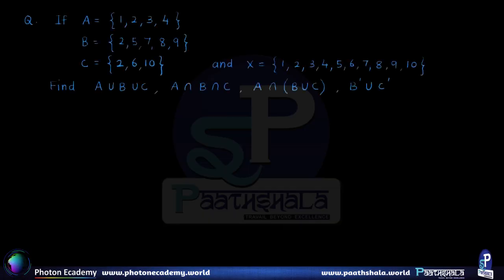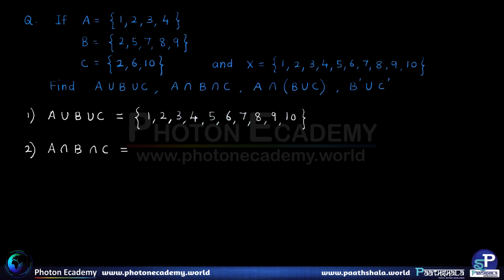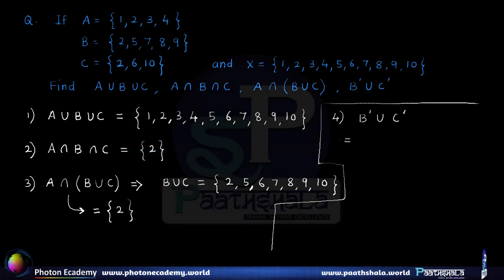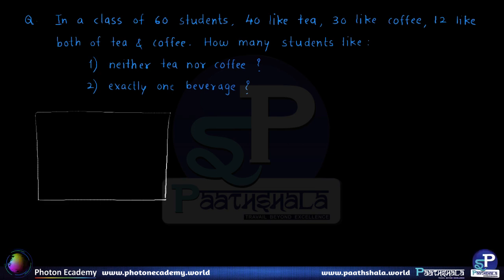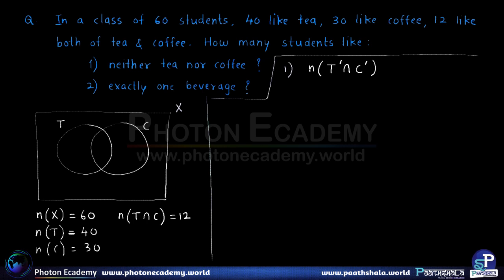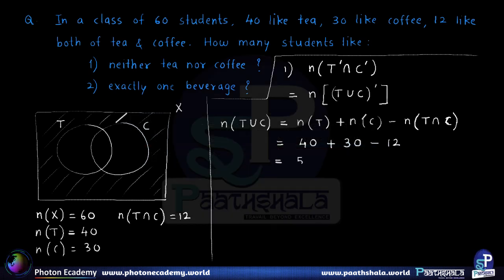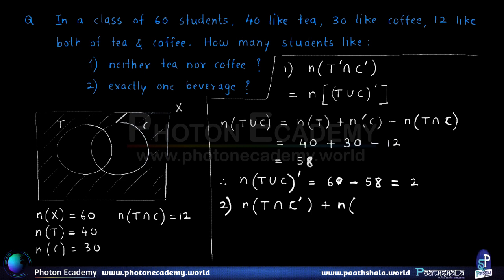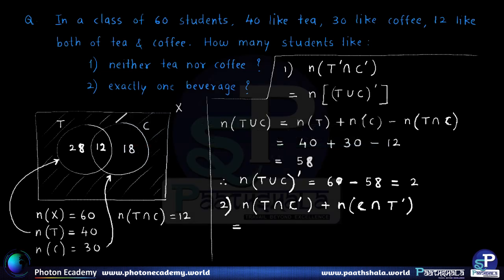Sets, Relations and Functions 07 Examples on set operations | SBM sir